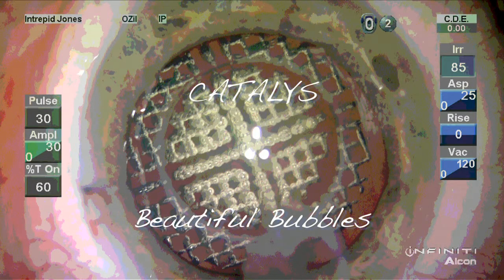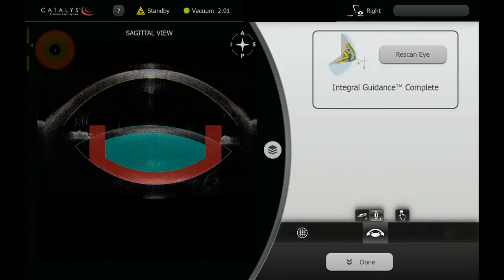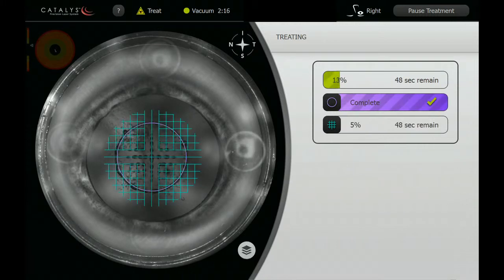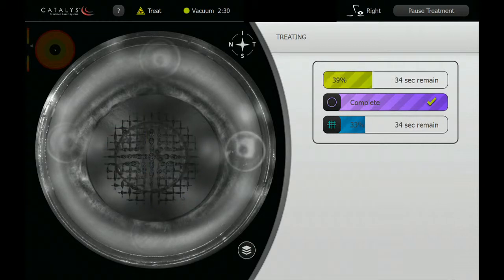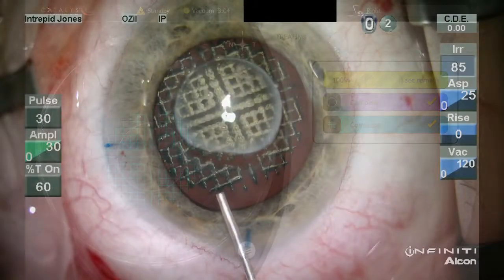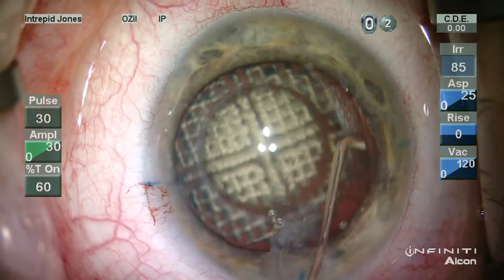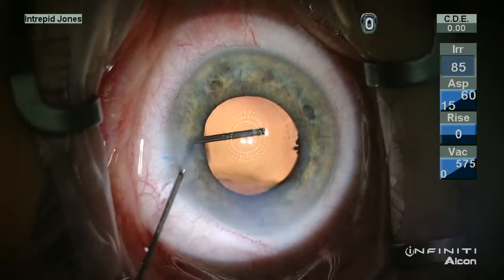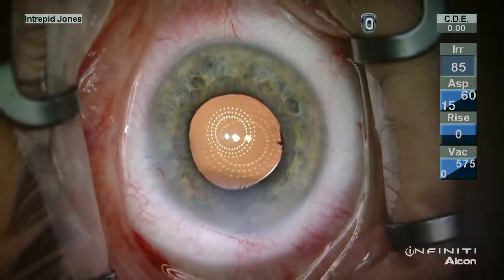CATALYS: Beautiful Bubbles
This case is of a 37 year old man with a PSC cataract.  During the lens softening and fragmentation by the OptiMedica Catalys femtosecond laser system, the gas bubbles formed are trapped within the soft lenticular material.  Once in the OR, a beautiful 3D array of gas bubbles are evident in the lens.  The toric lens alignment is confirmed with a Mastel Keratoscope.  Two hours postoperatively, the patient was 20/20 distance uncorrected and very pleased.